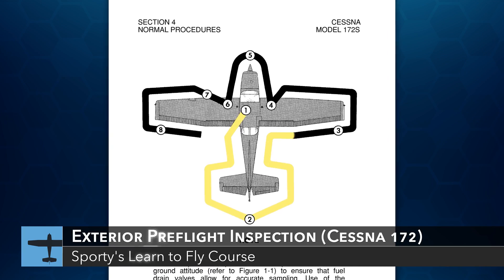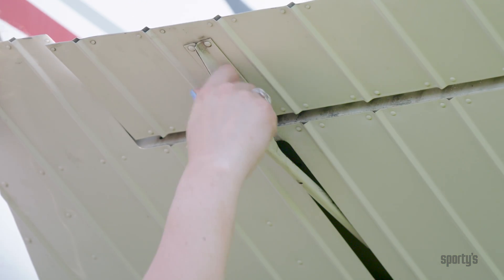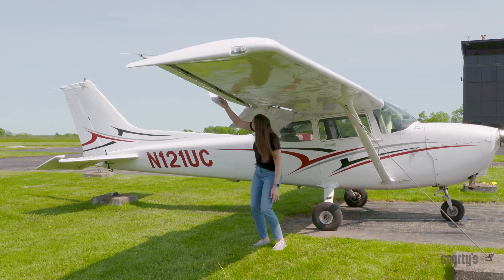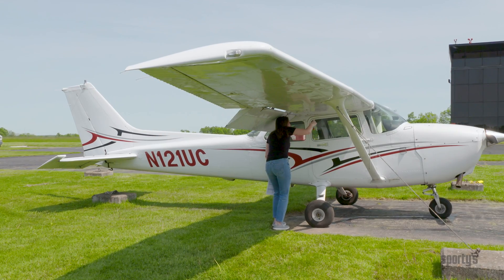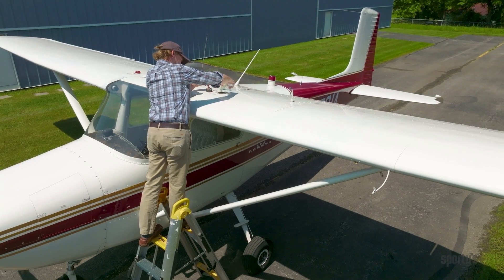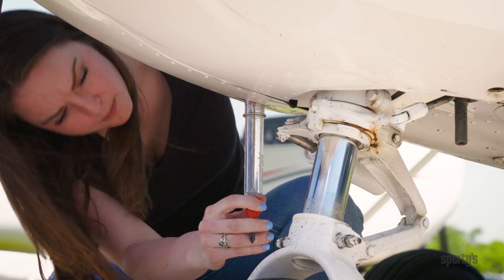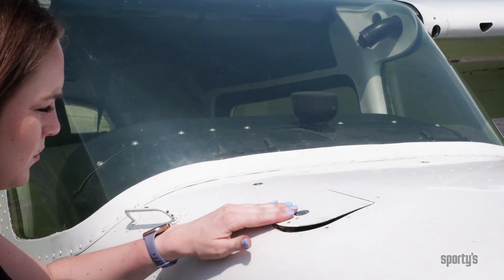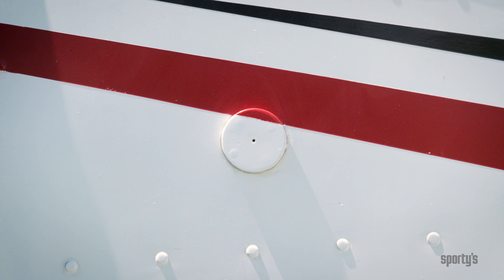How to preflight the exterior of a Cessna 172 - Sporty's Private Pilot Flight Training Tips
Every flight really begins well before the engine is even started.  Part of this process is called the preflight inspection. The goal during the preflight inspection is to ensure that all systems are working properly and that enough fuel and oil are on board for the intended flight. In this video we'll walk through the process to complete an external preflight inspection on a Cessna 172.